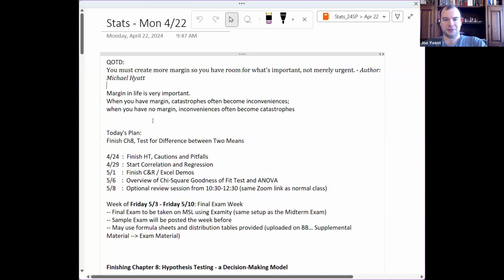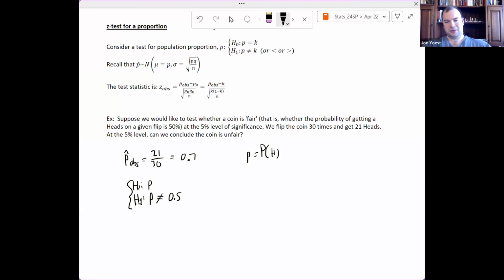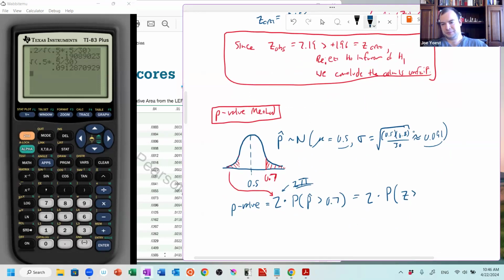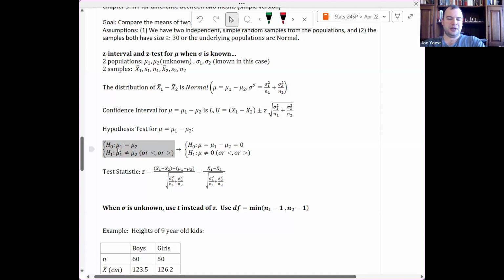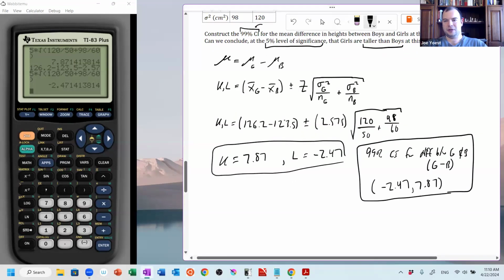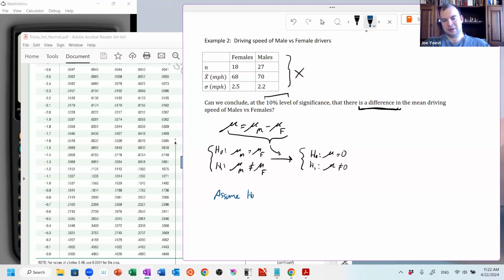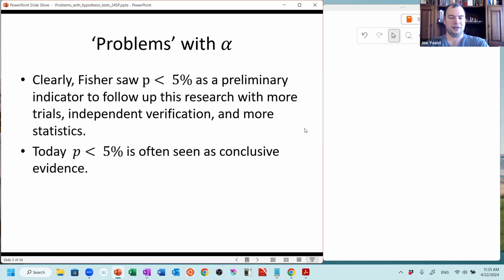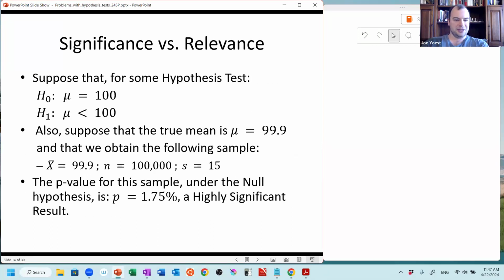Class Meeting 25 - MAT165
Hypothesis testing
-- Testing for Proportions
Ch9: Testing for Difference Between Two Means (simple version)
Start HT Cautions and Pitfalls PPT